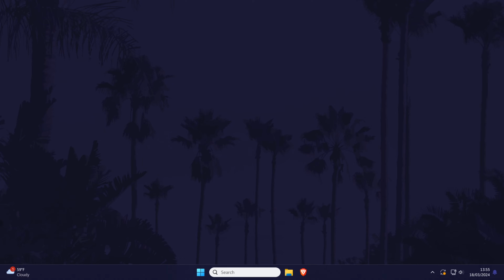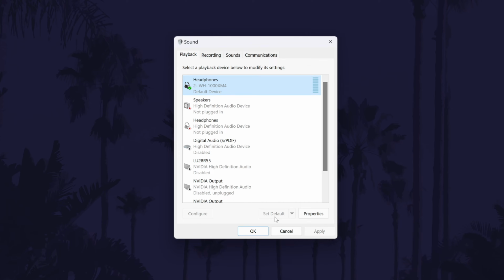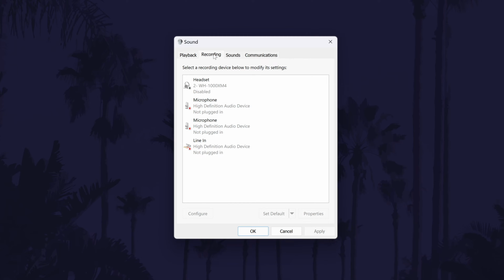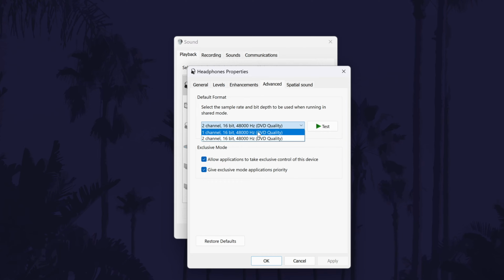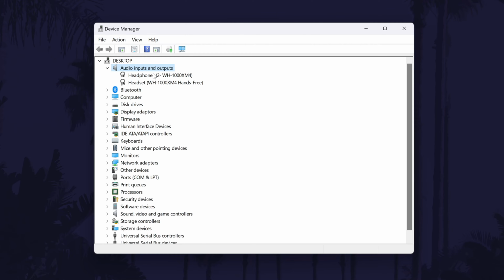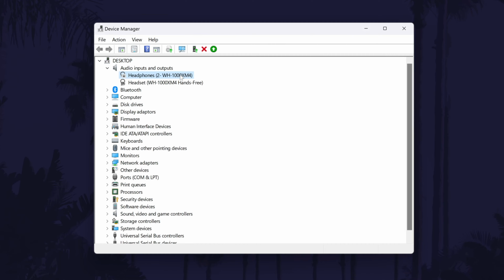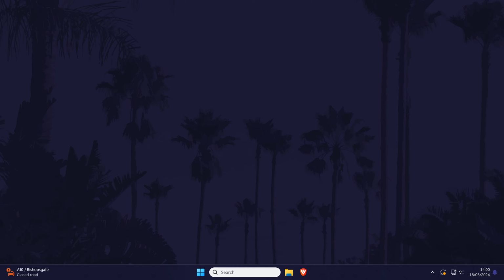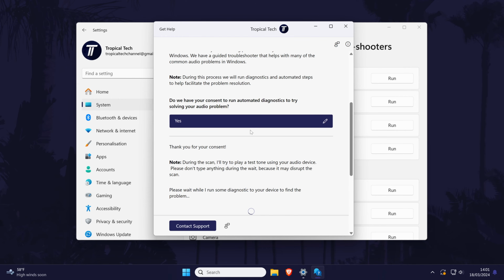How to FIX Crackling/Popping Audio on PC Windows 10/11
Want to know how to fix crackling audio on PC or laptop in Windows 10 or Windows 11? This video will show you how to fix popping audio on PC in Windows 10 or 11. You might want to know how to fix crackling sound on Windows 10 or Windows 11 if your speakers or headphones make a popping or crackling sound when listening to music. Hopefully today's video helps show you how to fix popping sound on PC in Windows 10 or Windows 11!

Chapters for How to Fix Crackling Sound on Laptop or PC:

00:00 Intro
00:16 Check Your Device
01:03 Set Device as Default
01:34 Disable Other Sound Devices
01:56 Disable Enhancements
02:13 Try Other Quality Formats
02:27 Update Device Drivers
02:51 Re-enable Device
03:09 Reinstall Device
03:31 Run Audio Troubleshooter
03:56 Revert Changes
04:18 Restart Your PC or Laptop
04:28 Conclusion & Outro